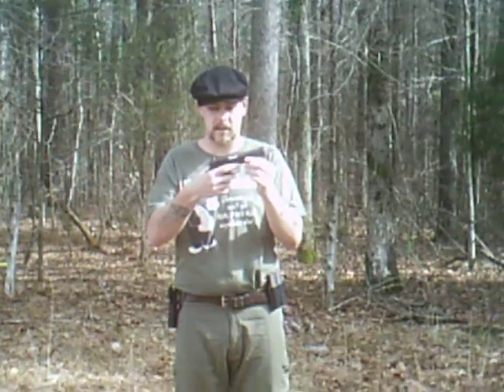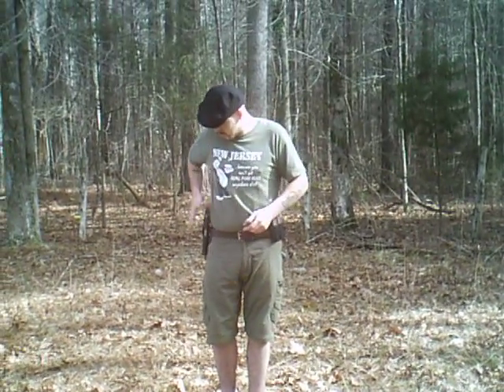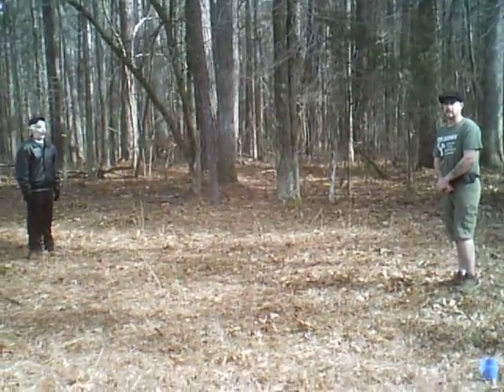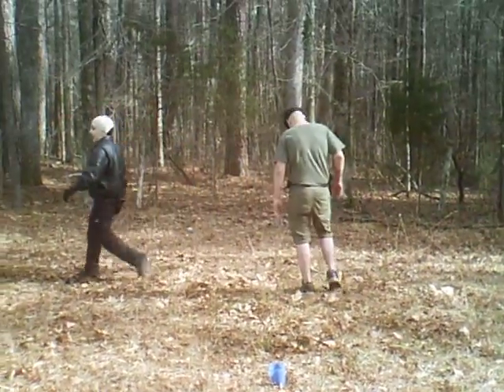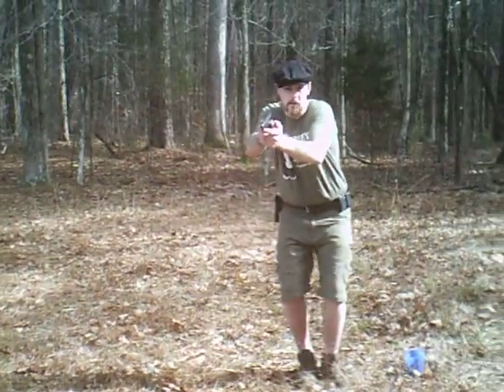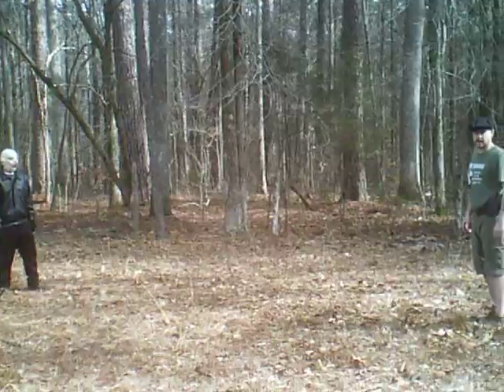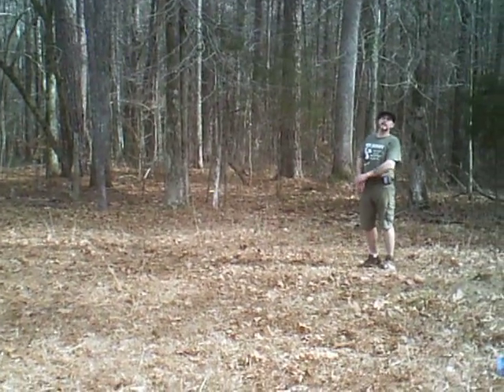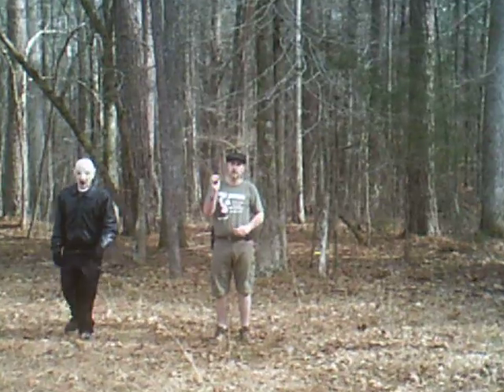Threat assessment with Ryan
this is a dry run for a series of videos im going to produce. this is the basic first general view lesson for the non shooter. like i  said non edited dry run with bad sound so turn up your volume